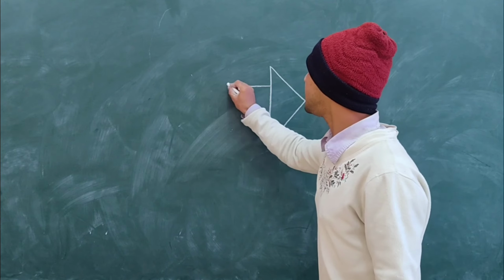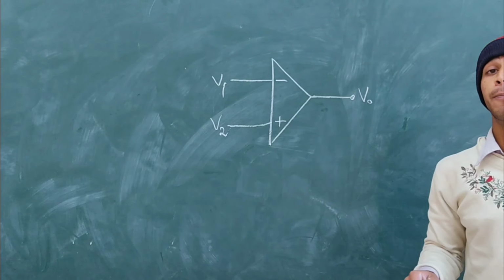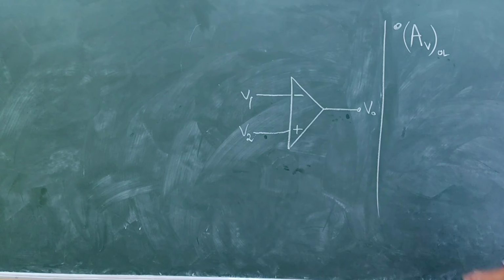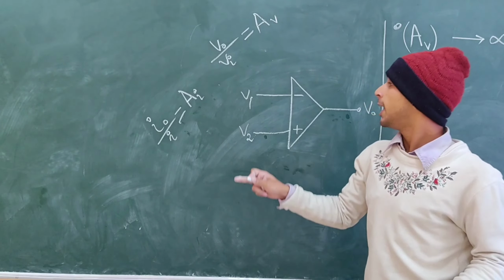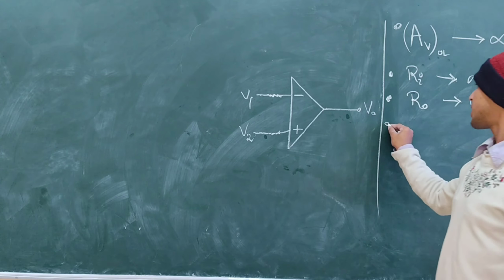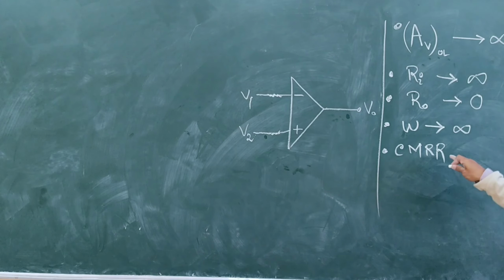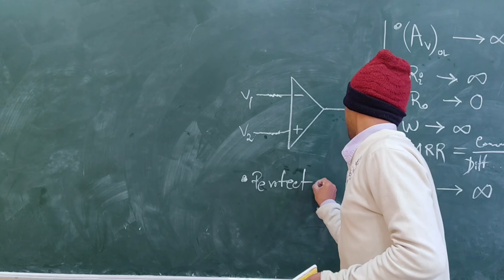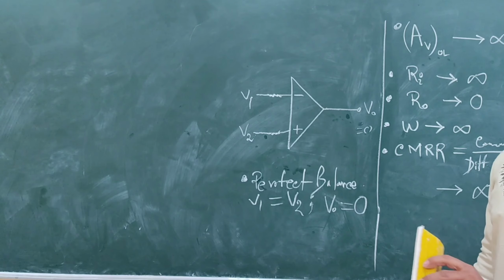Why we need to know about the Characterstics of an ideal Op-Amp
Ideal OP-Amp
It's Charactersics
Properties of an ideal Op-Amp
1)Open loop Voltage gain is infinity
2)Input Resistance is infinity
3)Output Resistance is Zero
4)Common mode rejaction ratio(CMRR)is infinity
5)Bandwidth is infinity
6)Perfect Balance i.e For Same input voltages Output Voltage will be Zero.
These are the basics for building up the Inverting and Non-Inverting Amplifier circuit using Op-Amp.